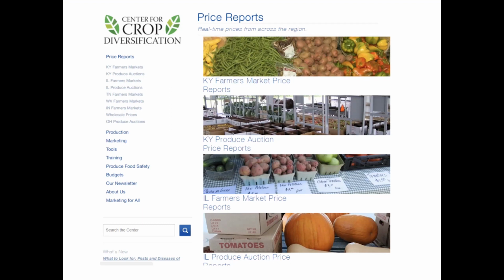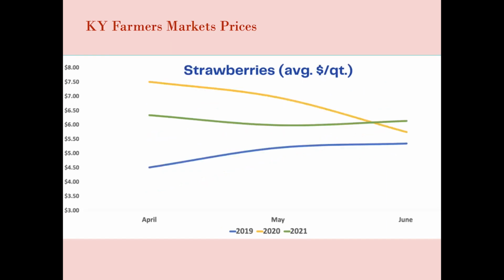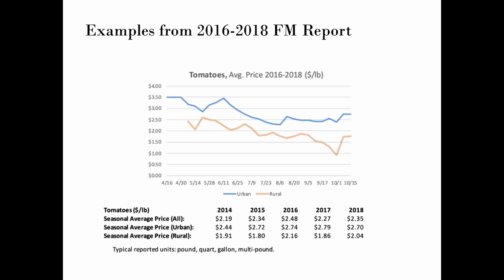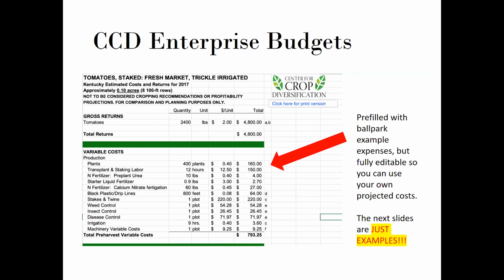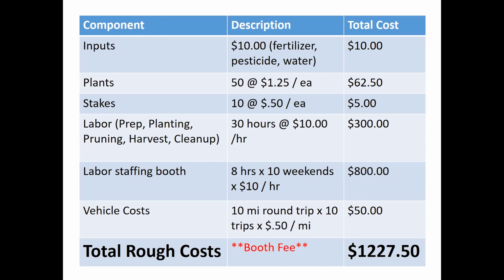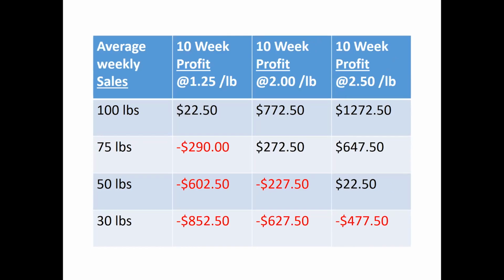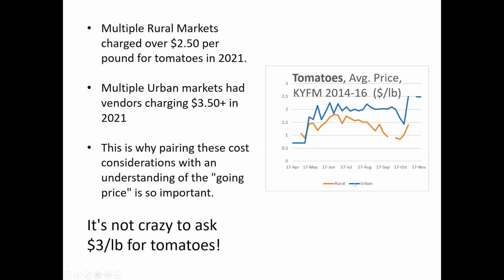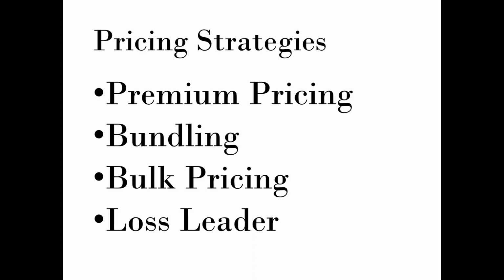Marketing For All: Using Price Data to Make More Money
Second session of our Marketing for All series with the UK Center for Crop Diversification